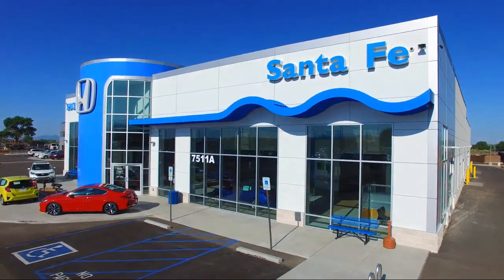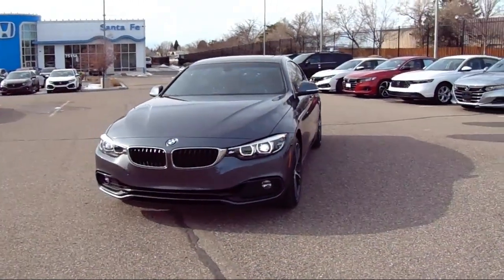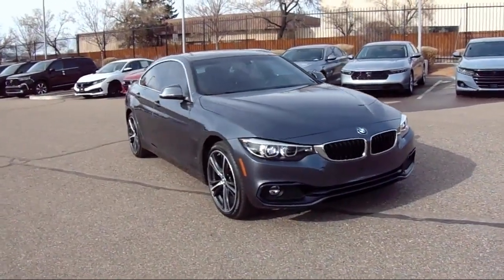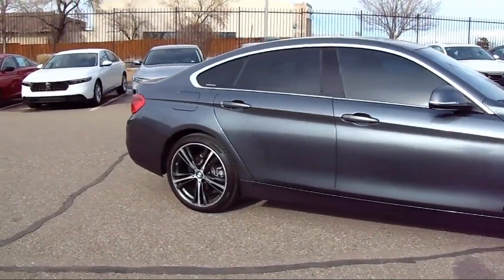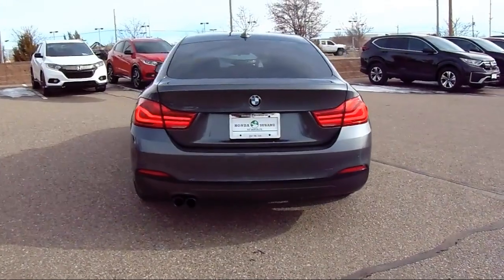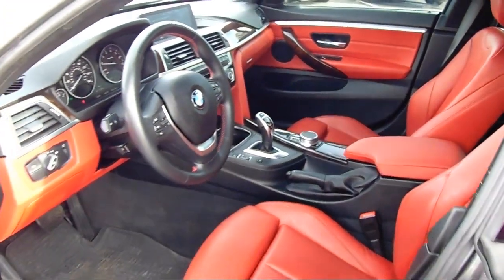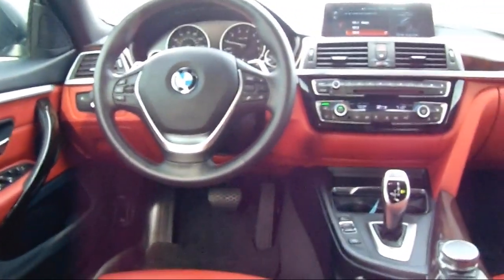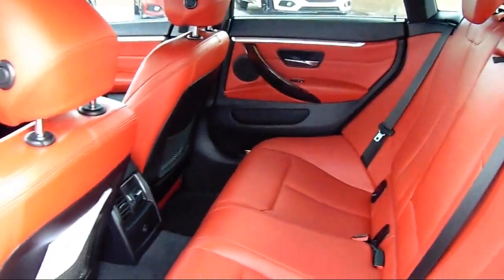2018 BMW 4 Series 430i xDrive Gran Coupe Hatchback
2018 BMW 4 Series 430i xDrive Gran Coupe Hatchback Stock Number: S170201B Vin:WBA4J3C50JBG91544.